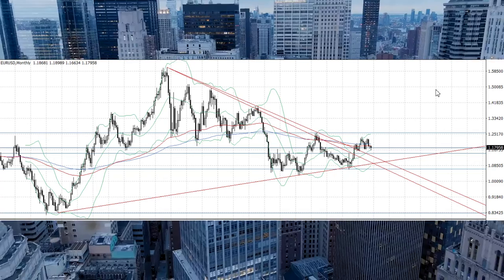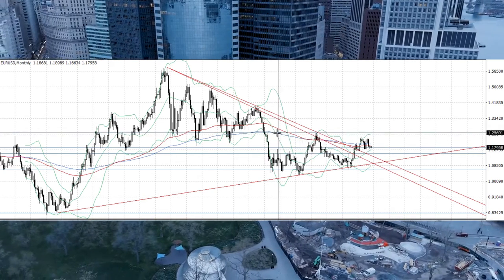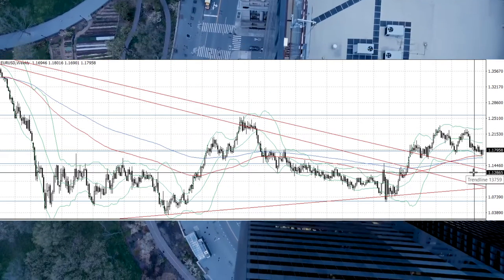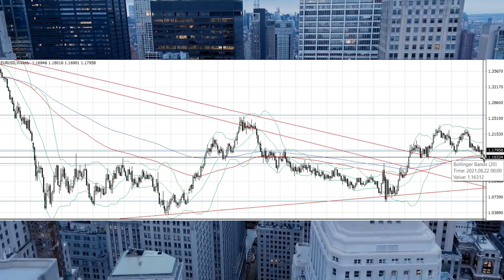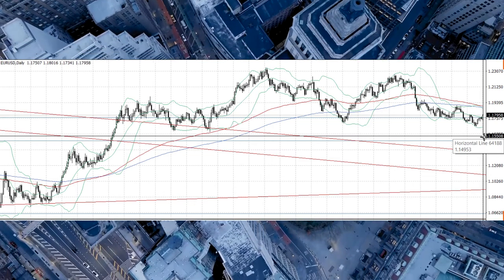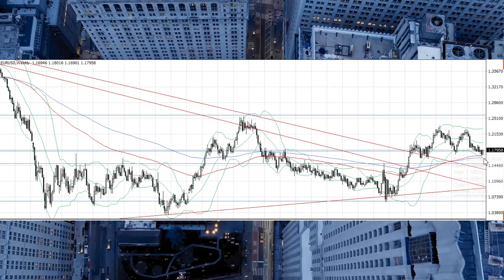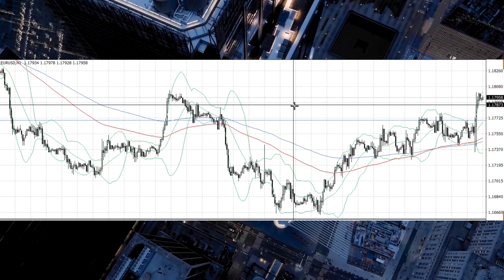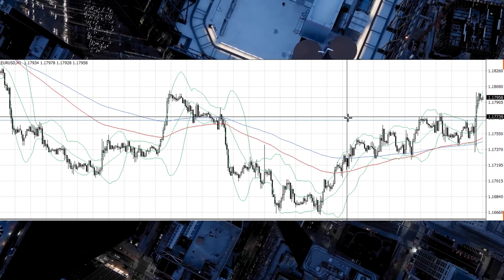EURUSD Strategic Overview. Buy now, sell later.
More than 464.62% % YIELD on the forex market.  CLIP Strategy is open to invest